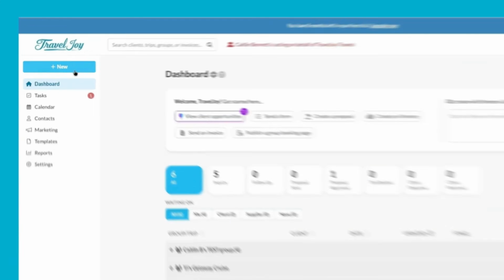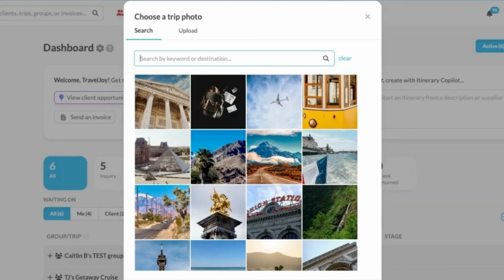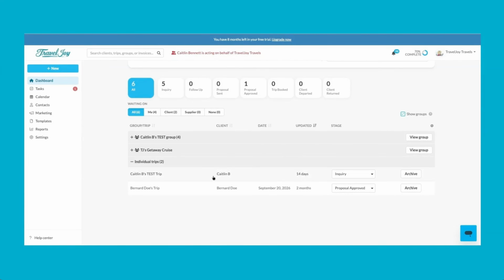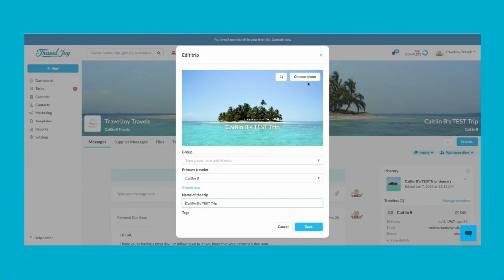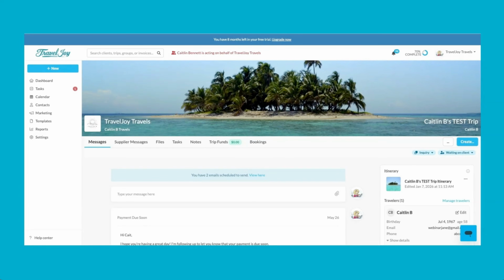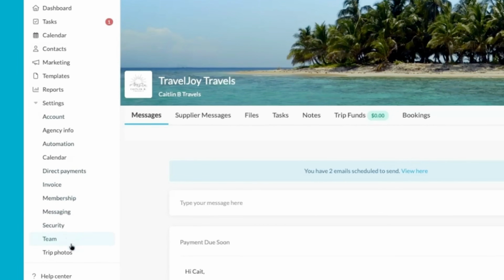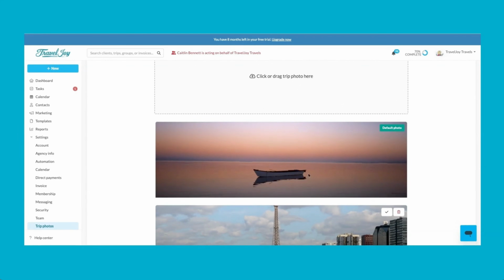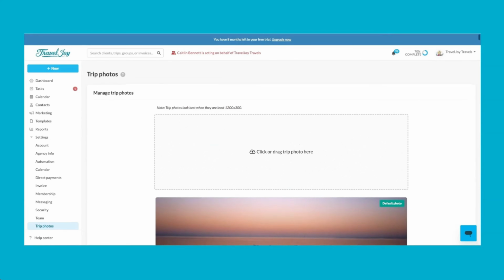Customize your default trip photo | TravelJoy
Give every trip a polished look with custom trip photos in TravelJoy.

This week, Matt and Caitlin show how to add or change photos as you create individual trips. You can also set a default trip photo for every new trip, like something branded to your agency or generally matched to the trips you plan most.

It's a simple way to keep your trips organized and client-ready in your travel agent CRM.